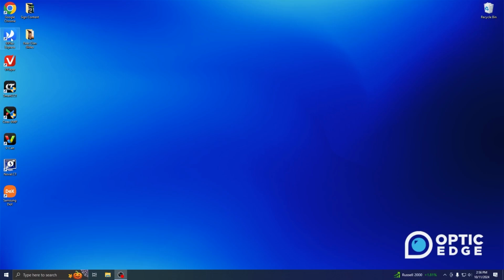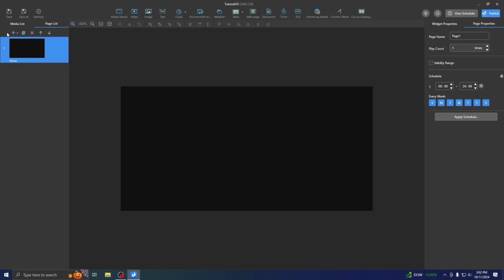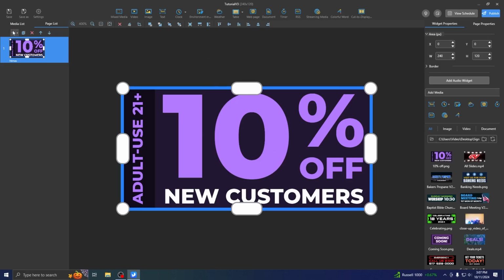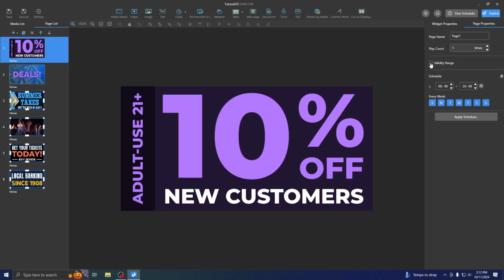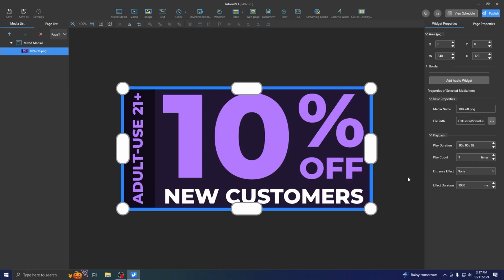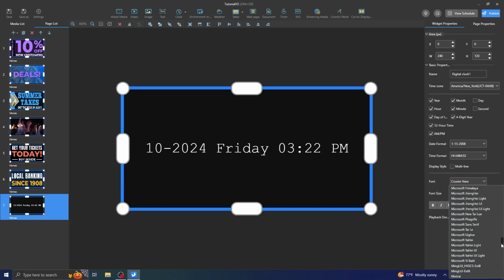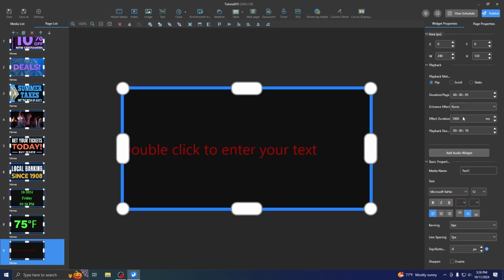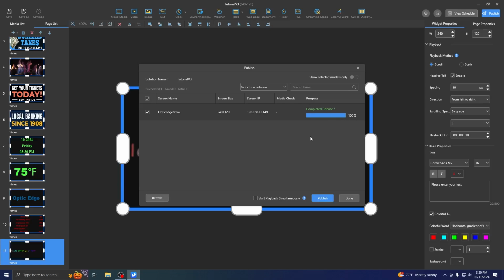ViPlex Version 3 Tutorial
In this video, we teach you how to create and upload solutions in Viplex Express.

At Optic Edge, we're passionate about helping businesses like yours stand out from the crowd. As the trusted provider of digital sign solutions, we pride ourselves on delivering the highest quality products and services to our customers. Our exclusive 3-in-1 LED Advantage technology creates brighter displays, truer colors, and clearer images that will capture your audience's attention and help your brand shine. Plus, with our commitment to excellent customer care and factory-direct pricing, you can trust that you're getting the best value for your investment.